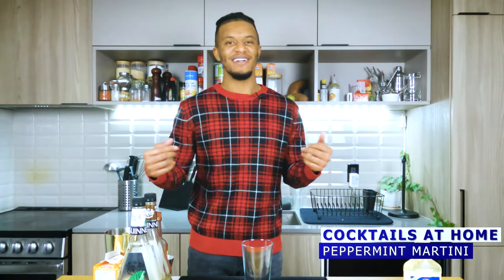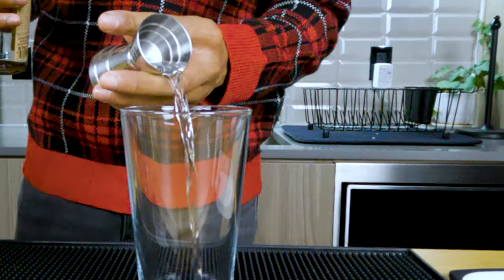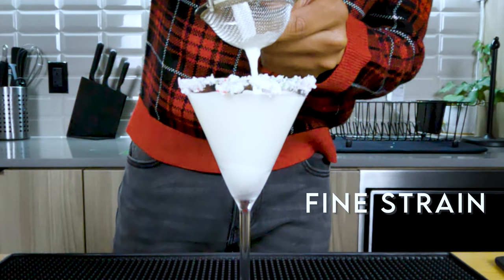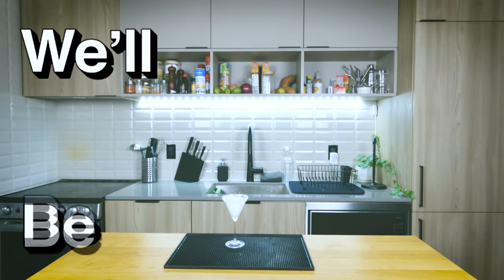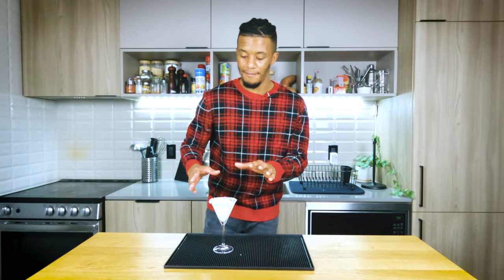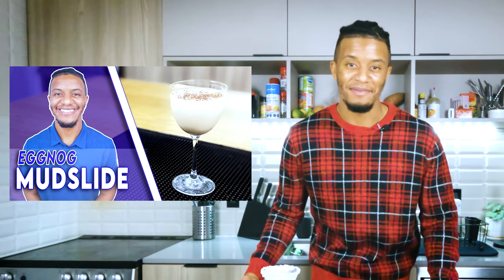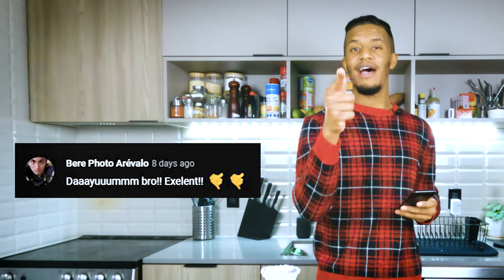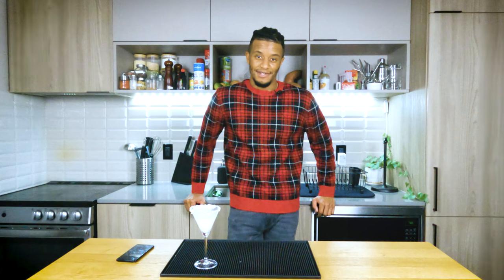Peppermint Martini - Cocktails at Home - The Cocktail Enthusiast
Today we'll be looking at how to make a Peppermint Martini! I was diving through the interwebs trying to find recipes for peppermint shnapps and found this beauty.  All you're gonna need for this cocktail is:

You can find the source of this recipe Enjoy!

0:00 - 0:38 Intro
0:39 - 1:04 Ingredients & Glass
1:05 - 2:12 Process
2:13 - 4:45 Taste Rating
4:46 - 5:12 See my next video...
5:13 - 7:10 Community Shoutouts
7:11 - 8:43 Closing